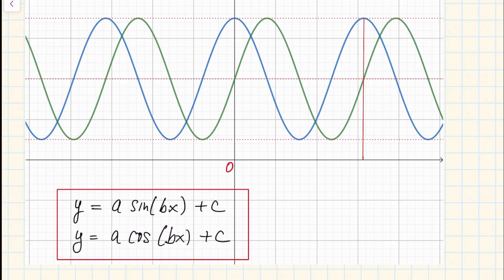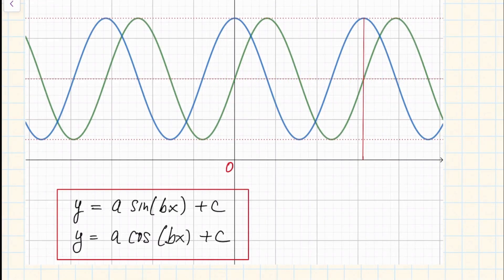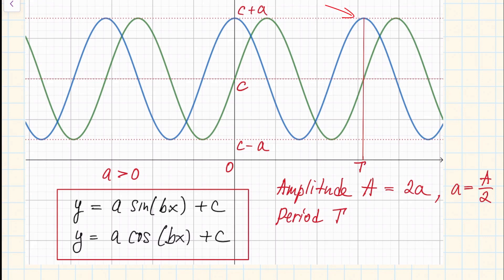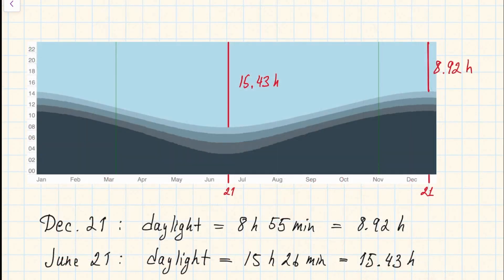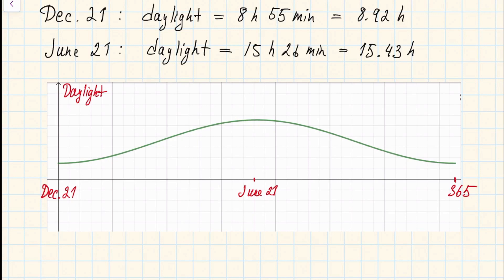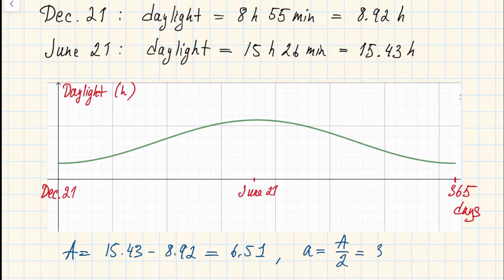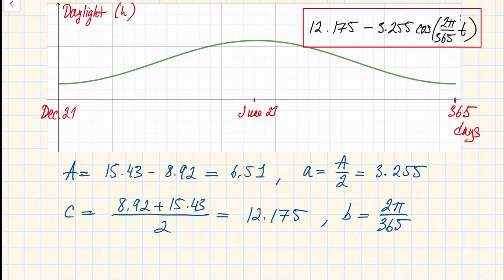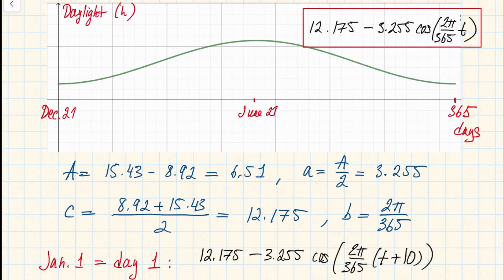Daylight in Toronto -- using sin(x) and cos(x)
Actually, the textbook defines Amplitude A as HALF the distance between the maximum and minimum values, so in this case A=a.